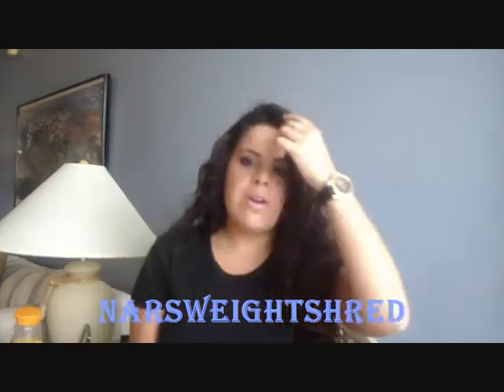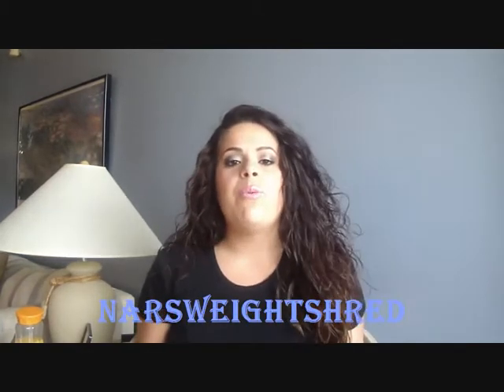Grocery Store Haul #1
Products Mentioned:
1. Eggo's NutriGrain
2. Aunt Jemima Lite Syrup
3. Thomas Whole Wheat English Muffins
4. Land o' Lakes Light Butter w/ Canola Oil
5. Tropicana Orange Juice
6. Fresh Express Heart of Romaine
7. Tomato
8. Sargento String Cheese
9. Strawberries